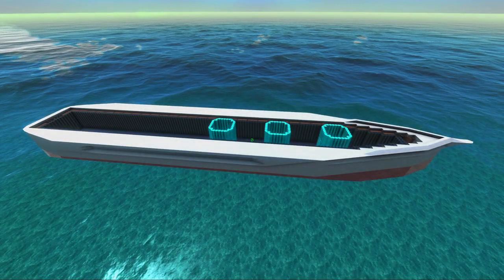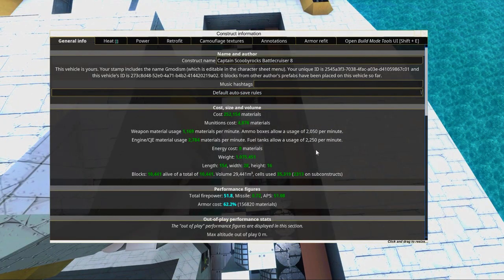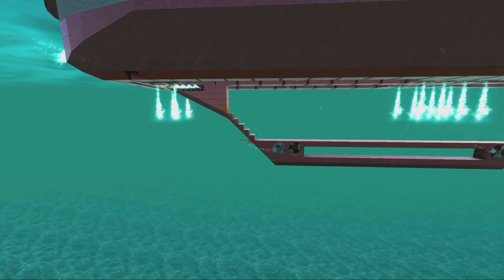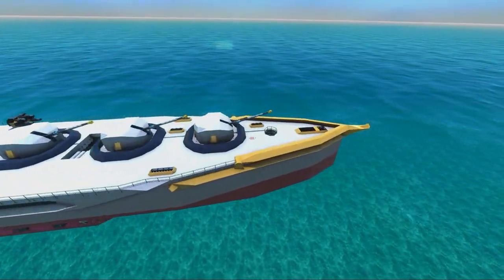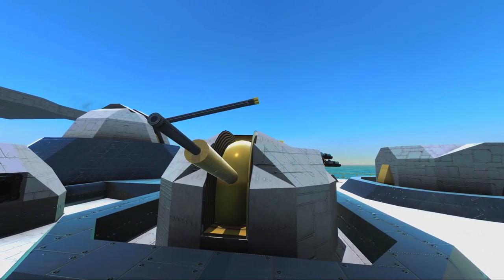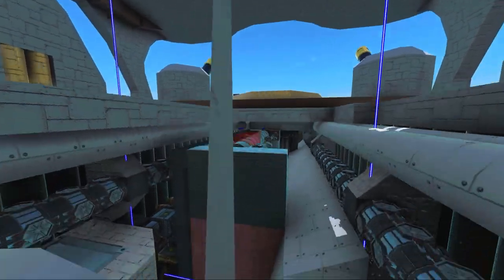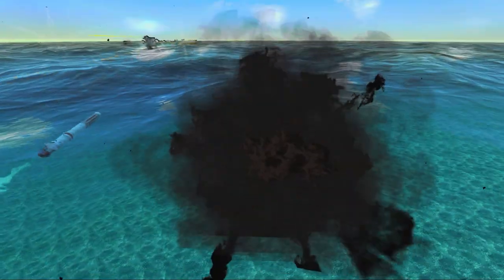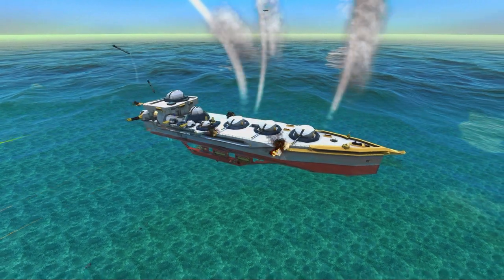Building a Battlecruiser EP2 - From the Depths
The Gmodism Industries is constructing Battlecruiser, a strong one sider that should be able to deal with bigger better armed foes for our honoured AoG Captain Scoobyrocks12345!

Do you also want to become a commissioned officer in the Army Of Gmodism? If you just wanna join the army there are instructions in discord ;)